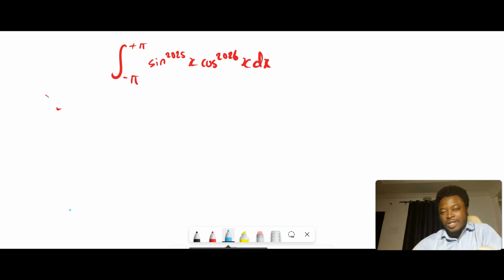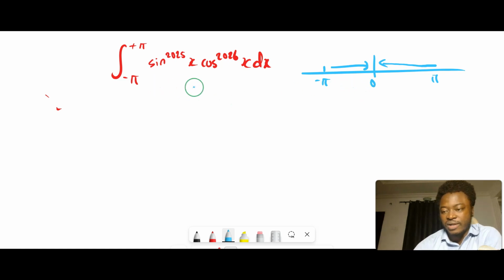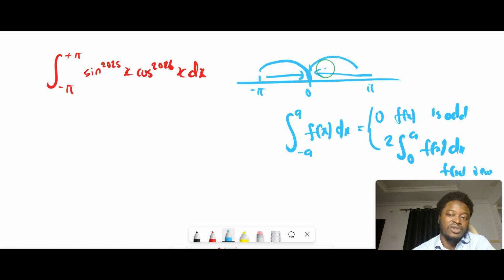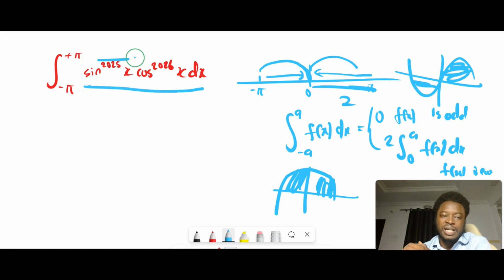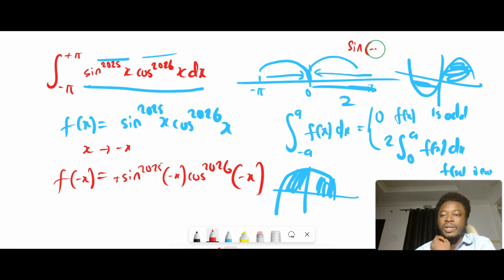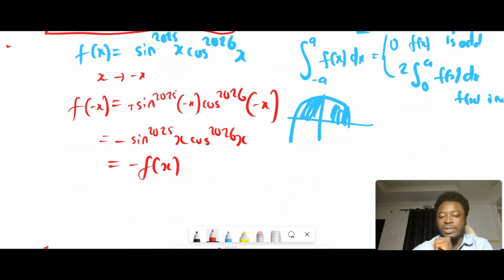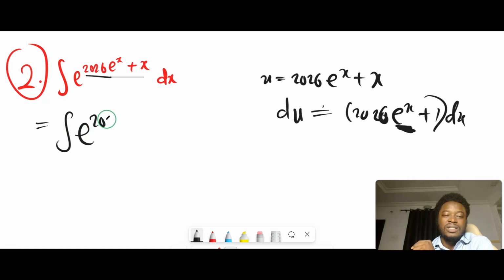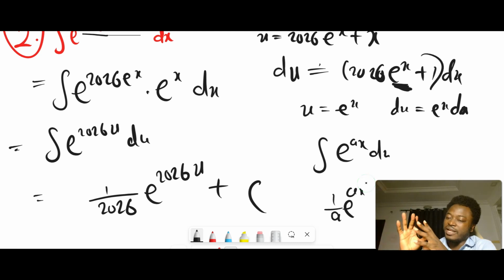2026 MIT Integration Bee Qualifying Exam(Problem 1 & 2)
Detailed solutions to problems 1 and 2 from the MIT Integration Bee Qualifying Exam.